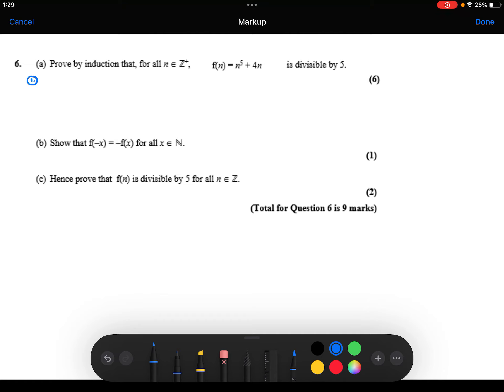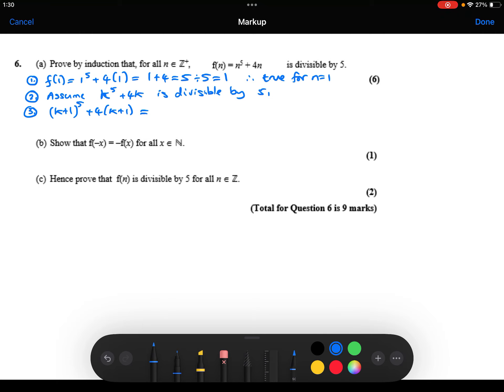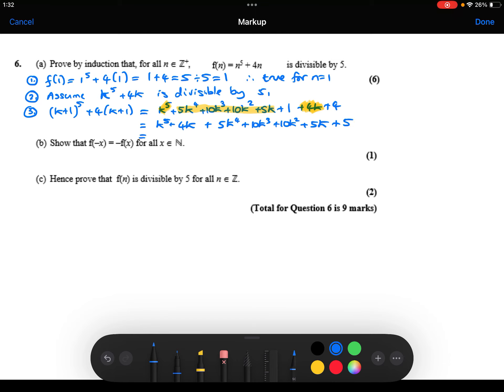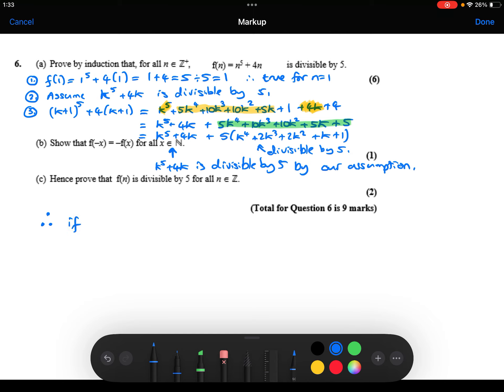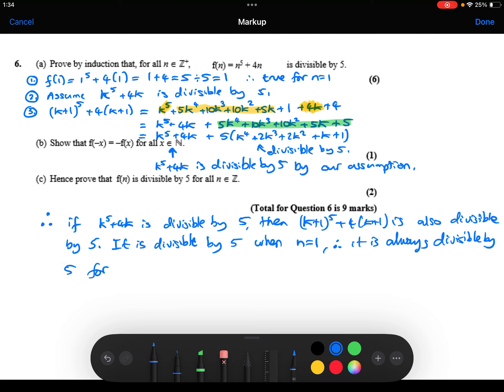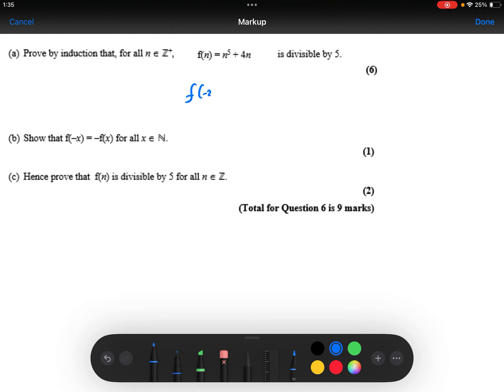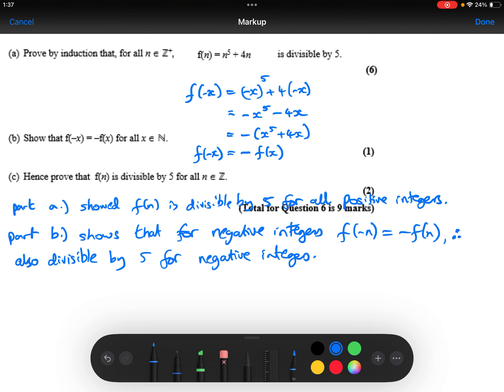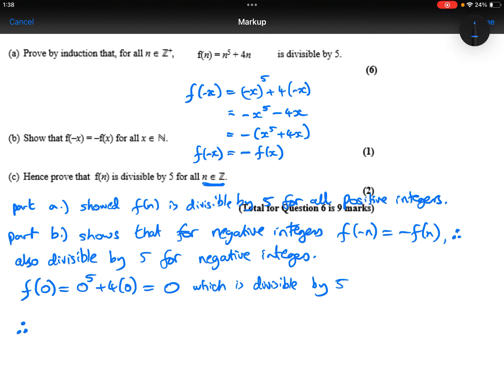FM12 - Paper 7 - Q6